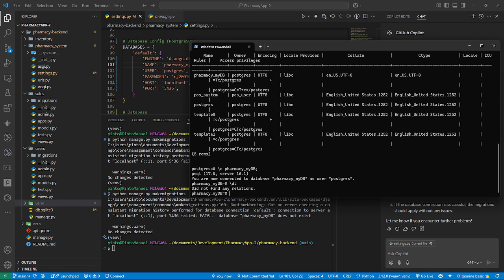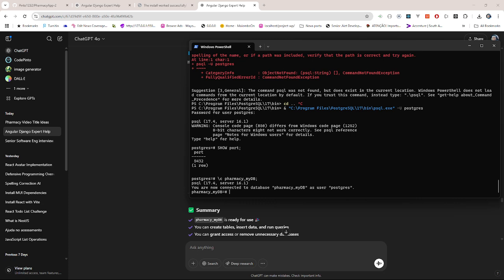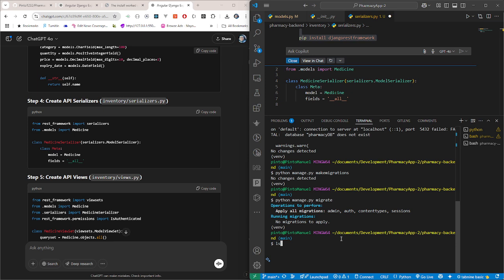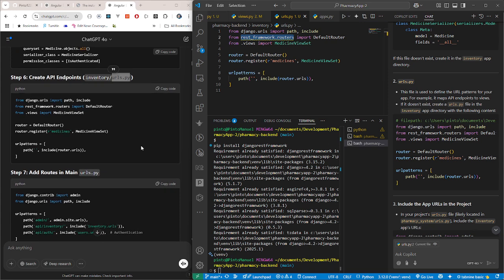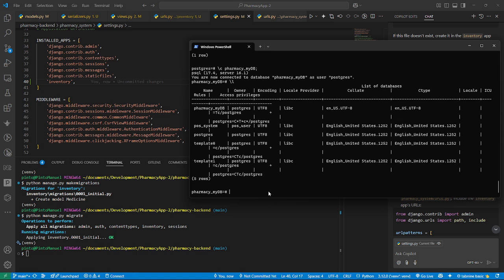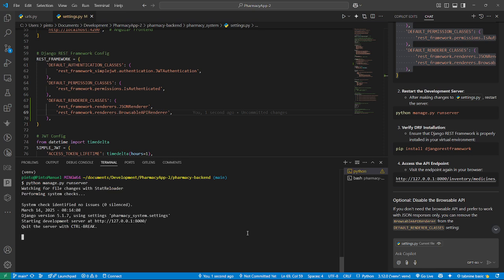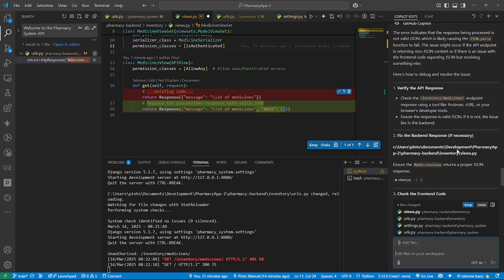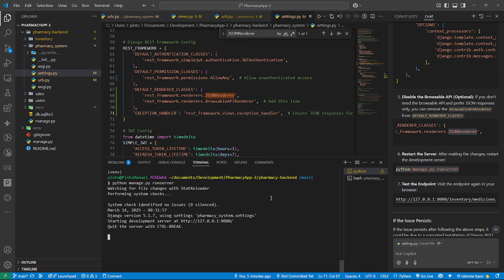Setting up the database, models, views, urls, serializers for the Pharmacy System (AI)